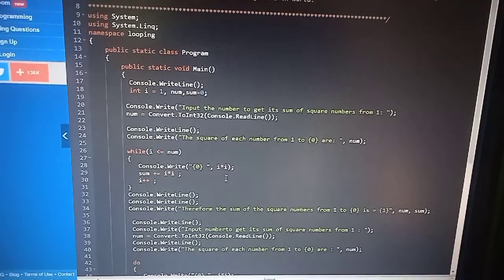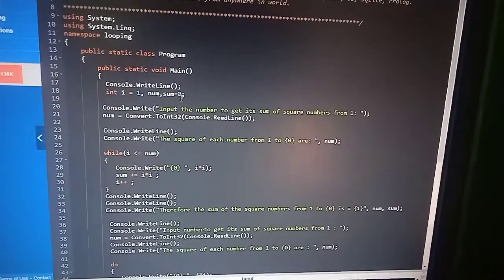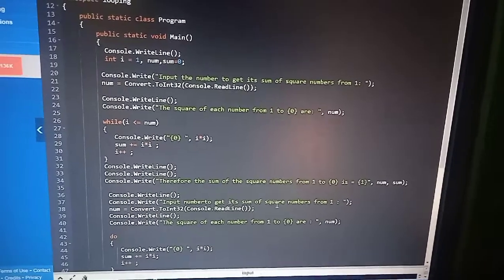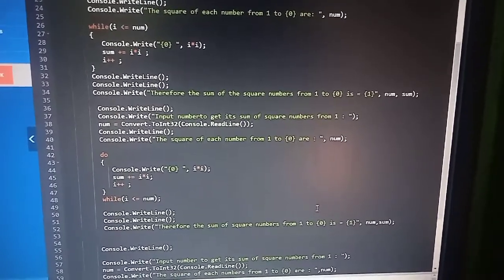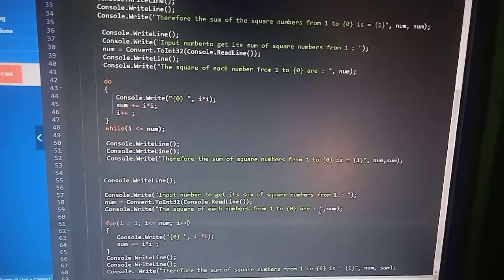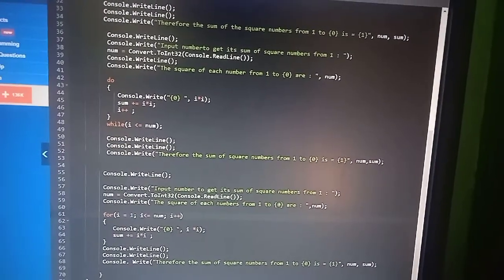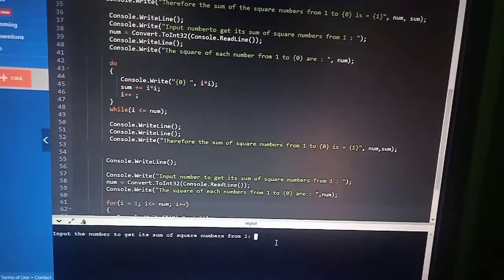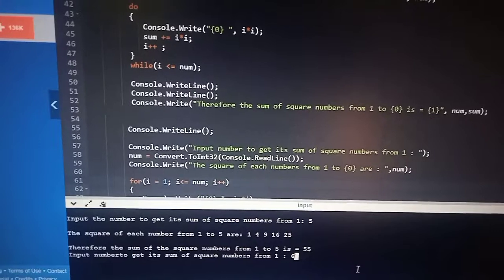3 looping statement